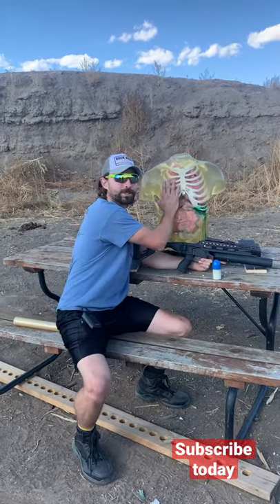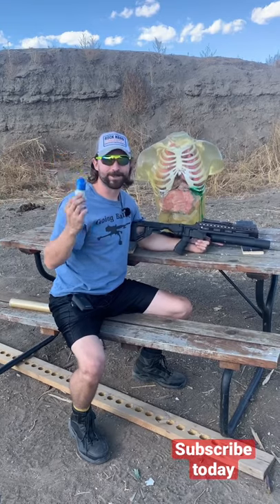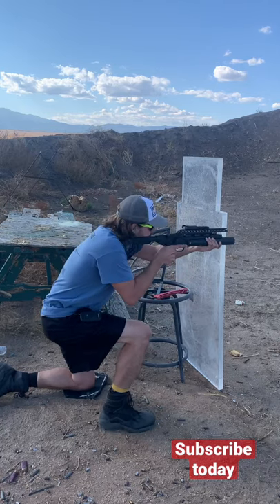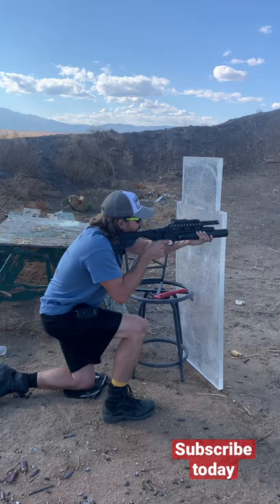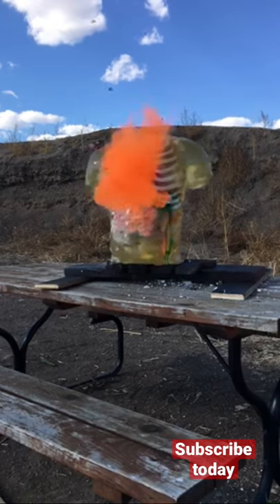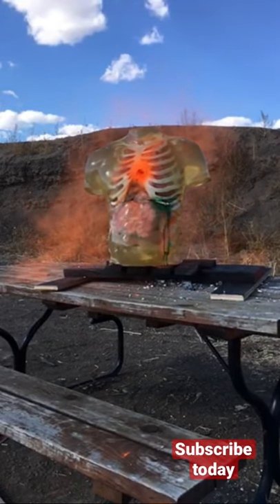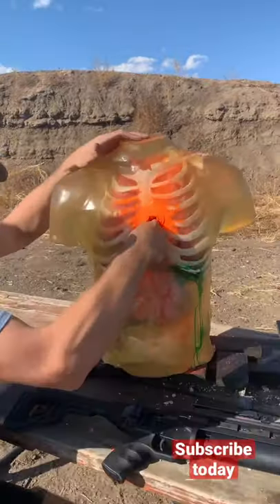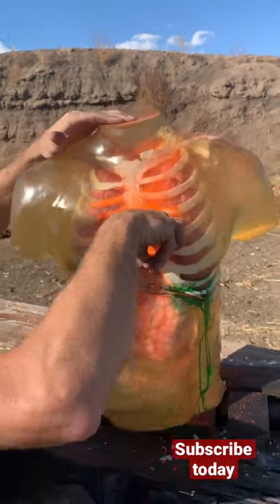40mm Practice Grenade Round vs Torso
40mm Practice Grenade Round vs Torso
Short but fun to watch